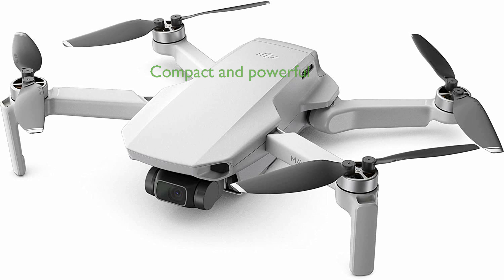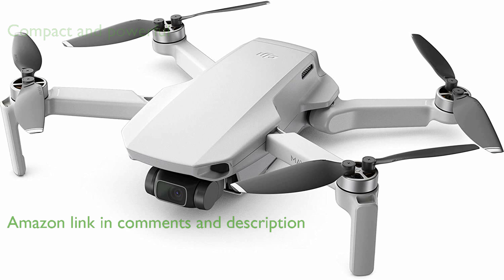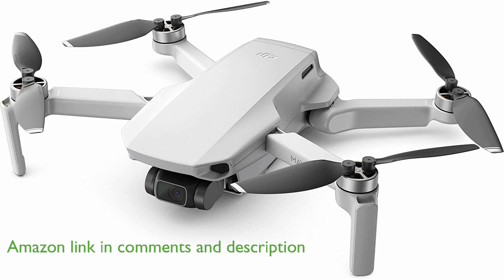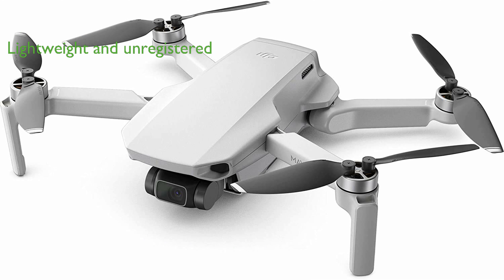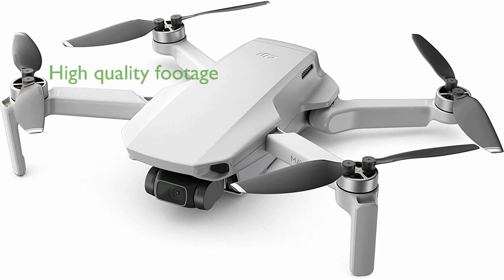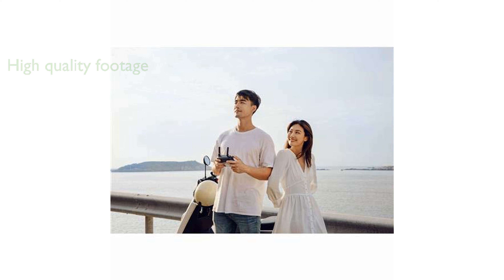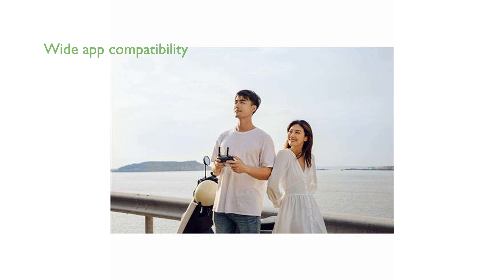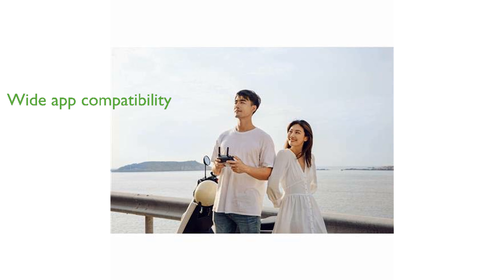REVIEW (2024): DJI Mavic Mini - Drone. ESSENTIAL details.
The DJI Mavic Mini is an exceptionally compact drone that packs a powerful punch, making it an excellent companion for creative aerial photography.

Lightweight at less than zero point five five pounds, this drone is easy to handle and does not require registration in the United States and Canada.

Equipped with a twelve megapixel camera and two point seven K high definition video capabilities, the Mavic Mini ensures stunningly clear and smooth footage.

Its impressive flight time of up to thirty minutes per charge sets it apart from many other consumer drones on the market.

The DJI Fly App enhances the user experience, offering compatibility with a wide range of iOS and Android devices for easy control and editing.

With its three axis motorized gimbal, the Mavic Mini provides superior stability for capturing ultra-smooth videos and photos.